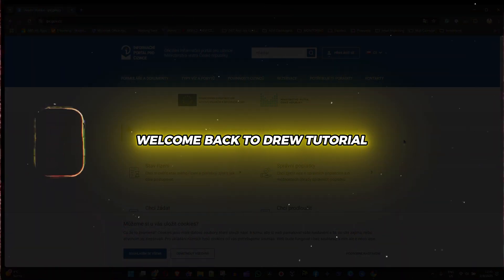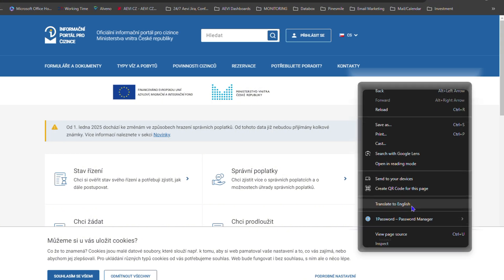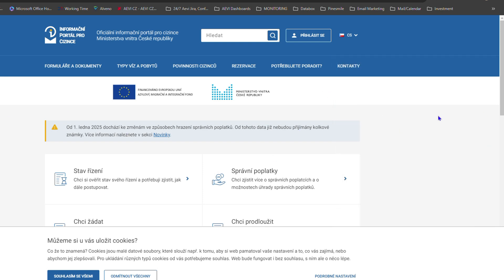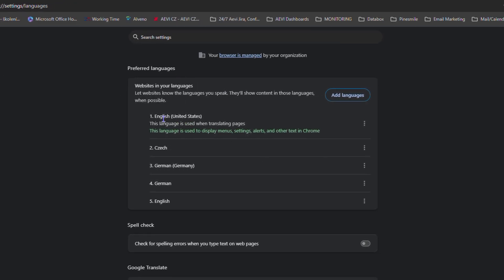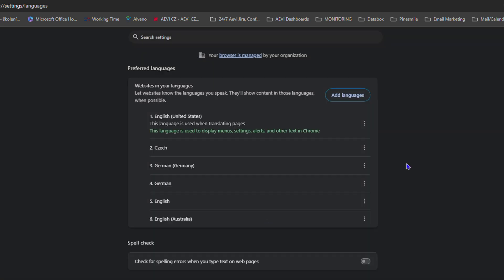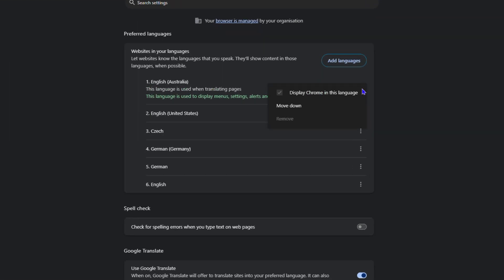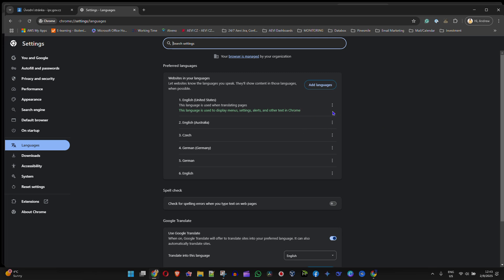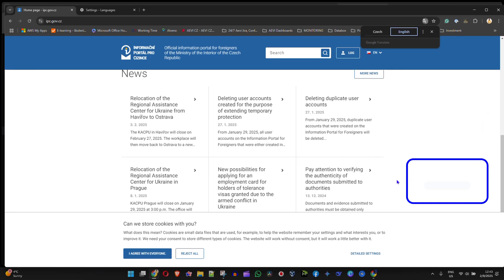How to Translate ANY Webpage to English Instantly with Google Chrome!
Want to browse the internet without language barriers? Learn how to translate ANY webpage to English instantly with Google Chrome! In this video, we'll show you a simple trick to break down language barriers and explore the web without any restrictions. Whether you're a student, traveler, or professional, this Chrome feature will revolutionize the way you browse the internet. So, what are you waiting for? Watch now and start translating web pages in seconds!